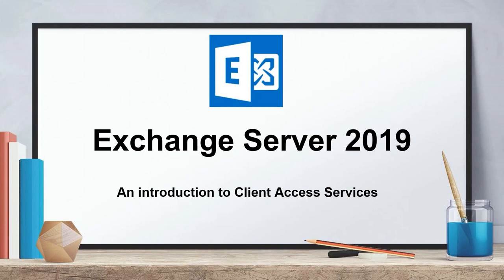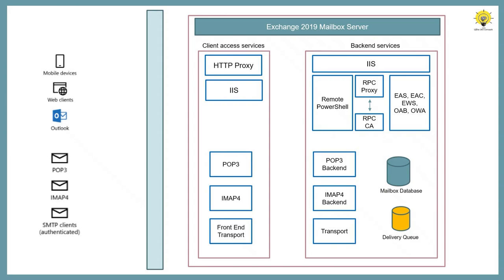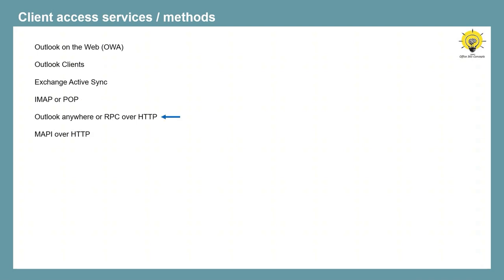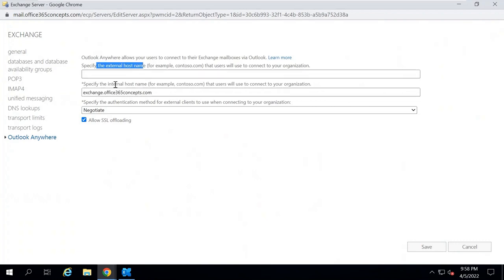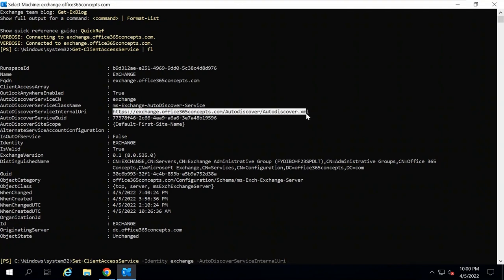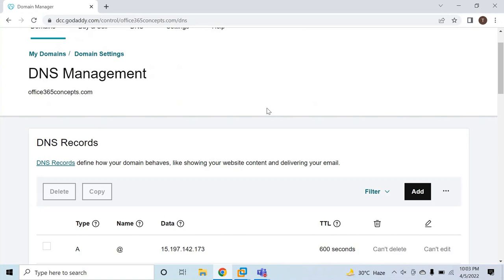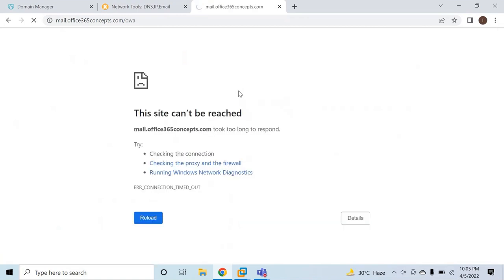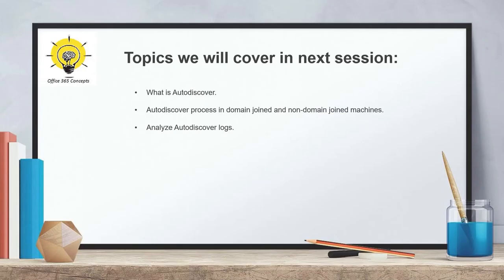An introduction to Client Access Services | How Client Access Services work in Exchange Server 2019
In this video you will learn what is Client Access Services in Exchange 2019. You will learn how these services work and how these services help email applications to connect to the mailbox server.